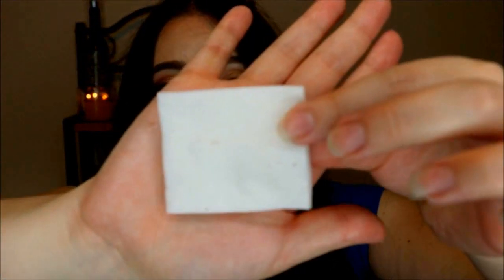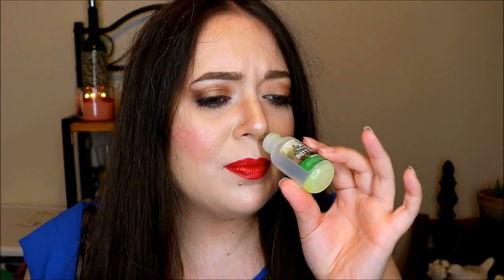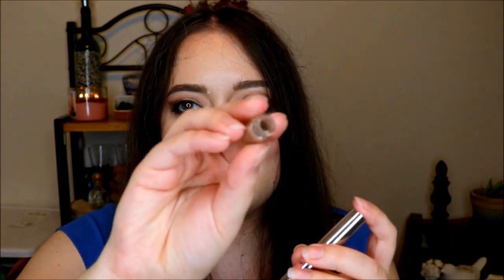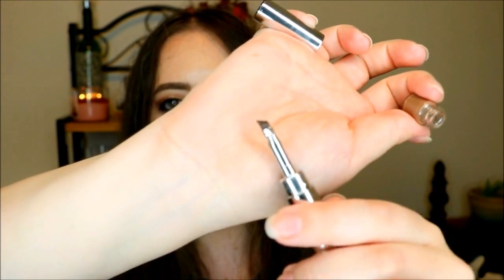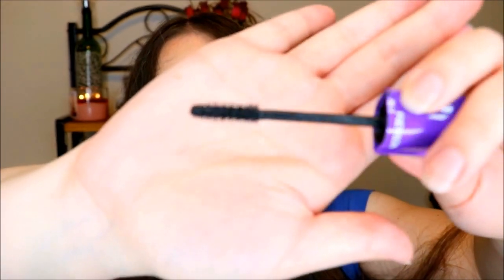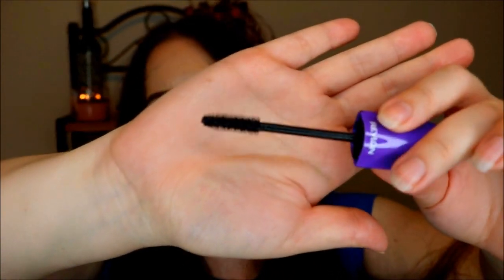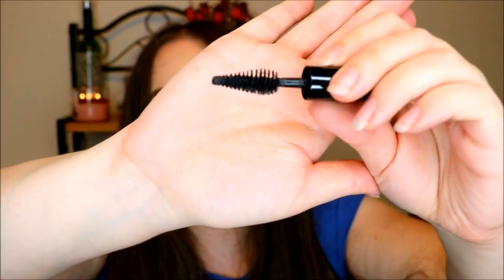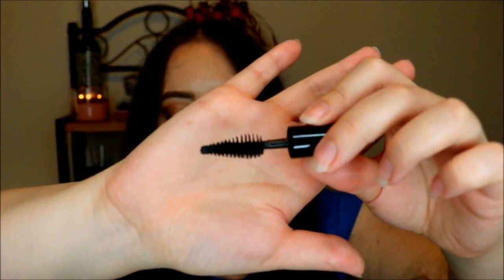Empties | September 2016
Empties for September 2016! It didn't feel like I had as much this month, but the video still ended up over 15 minutes long.

Makeup used this month: $49.97
YTD: $592.79

Makeup Empties for September 2016:
MUJI Cotton Pads
Make Up For Ever HD Finishing Powder $2 (Allure Beauty Box)
NYC Color Wheel Mosaic Face Powder in All Over Bronze Glow $4.49
Make Up For Ever Smokey Extravagant Mascara $2 (Allure Beauty Box)
ELF Brush Cleaner $3
Coola Makeup Setting Spray Green Tea and Aloe with SPF 30 $2

My Etsy shop (cross stitch patterns)

EQUIPMENT:
Canon T6s
Diva Ring Super Nova Ring Light
About Me:
Hi, I'm Lindsey! I'm a Chicago area mom who kind of gave up on my appearance after giving birth in 2011. Not that appearance is everything, but makeup is something I used to really enjoy.

Starting in 2015 I decided to make more time for my self and made it a goal to wear makeup more often. I want to try new products, learn new techniques and just have fun with makeup again. To keep my self accountable, I started my YT channel back up with focus on beauty videos- like hauls, reviews and challenges.

So far it's been a lot of fun, and has helped me stick to my goal.
Check out Ipsy! A $10 a month beauty subscription service. Get 5 new products and cute makeup bag every month!

Sign up with Hautelook to get great deals on makeup, clothes, accessories and more!

Join Swagbucks, get paid to shop! (Better than eBates, in my opinion! More ways to earn $$$ for gift cards): h